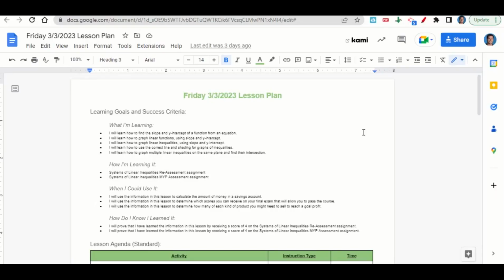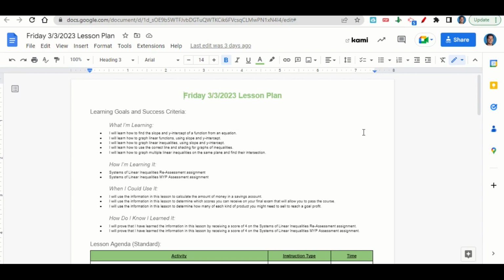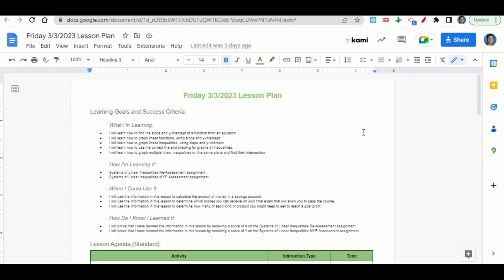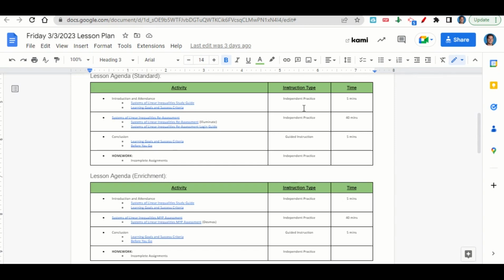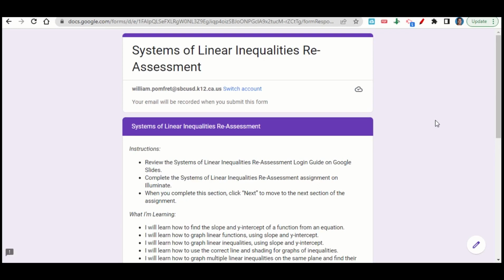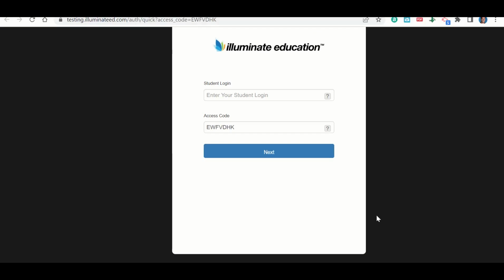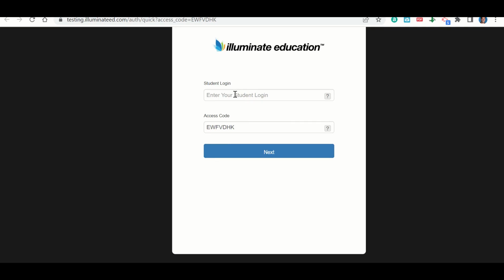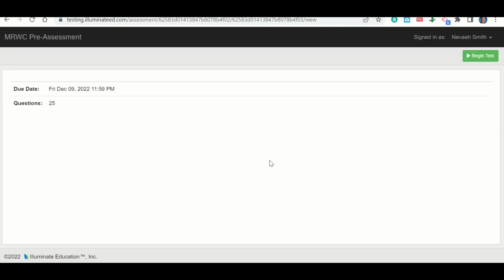3/3/2023 Systems of Linear Inequalities Re Assessment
0:00 Agenda and Learning Goals
1:39 Systems of Linear Inequalities Re Assessment

Instructions:
* Review the Systems of Linear Inequalities Re-Assessment Login Guide on Google Slides.
* Complete the Systems of Linear Inequalities Re-Assessment assignment on Illuminate.

How I’m Learning It:
* Systems of Linear Inequalities Re-Assessment assignment

How Do I Know I Learned It:
* I will prove that I have learned the information in this lesson by receiving a score of 4 on the Systems of Linear Inequalities Re-Assessment assignment.